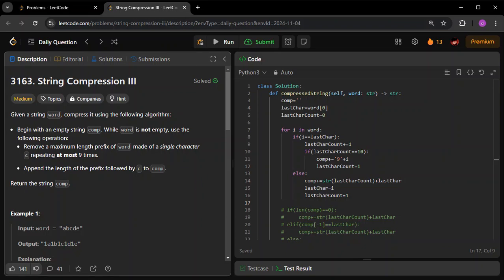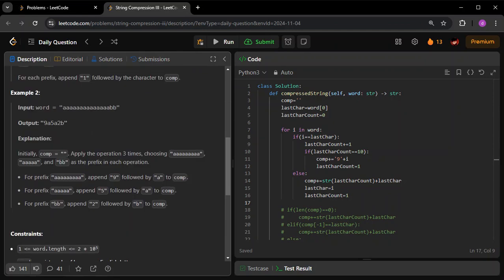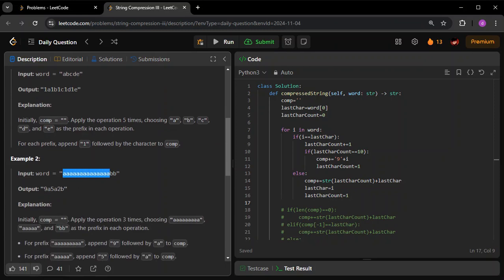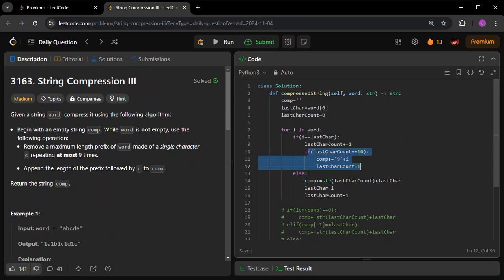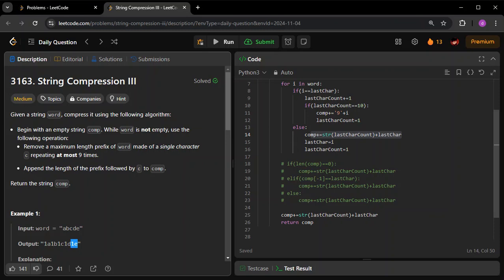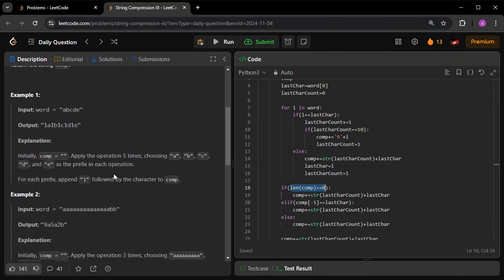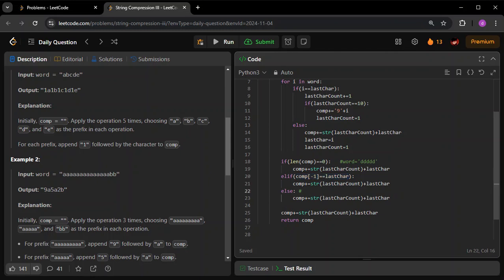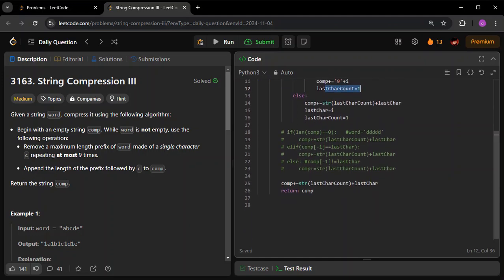Daily Leetcode Challenge | Day 4 | String Compression III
Daily Leetcode Challenge- November 2024 -  Day  4 - String Compression III

optimized approach beats 95% of the test cases, in TIME COMPLEXITY

leetcode solutions,
letcode python,
leetcode python,
Gate smashers
Placement guide
Placement guide
Projects development
Associate engineer
microsoft internship,
microsoft,software engineer